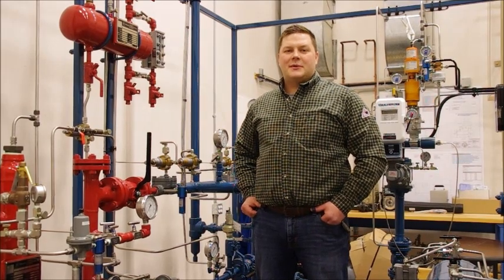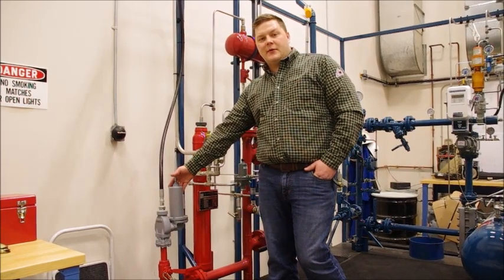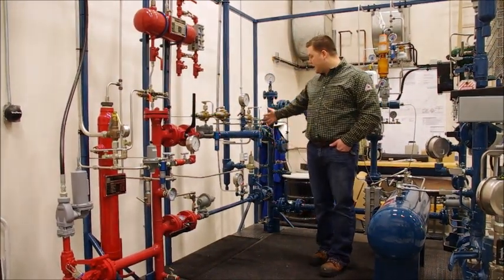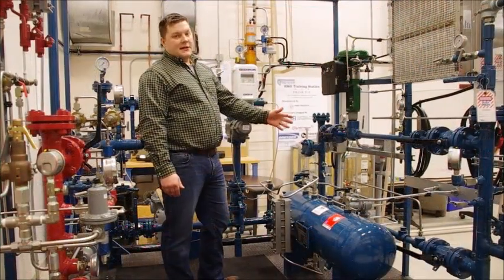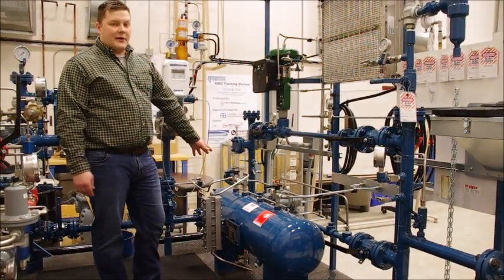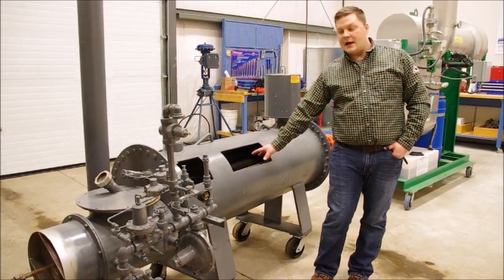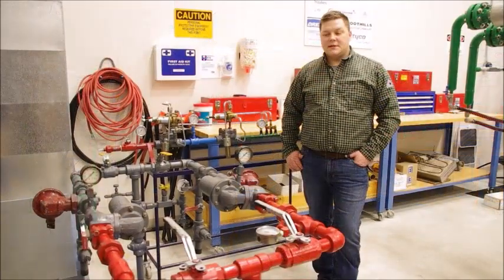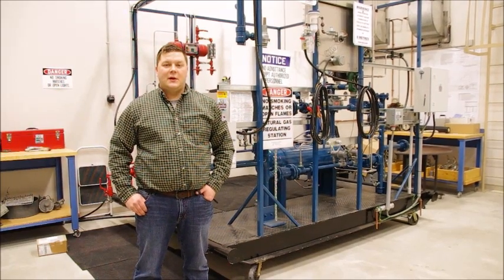RMO Training Station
Measurement Technician Terence Gurba gives a brief overview of our RMO (Regulating, Metering and Odorizing) Training Station. Housed in the Federation Centre, this training station gives us the ability to provide to gas co-op service personnel hands-on experience with the inner workings of these stations. These stations are critical to keeping the gas flowing to your house!